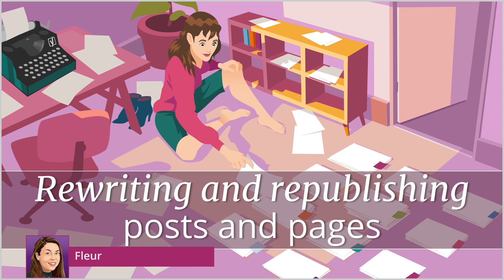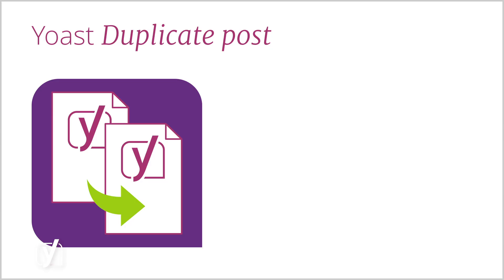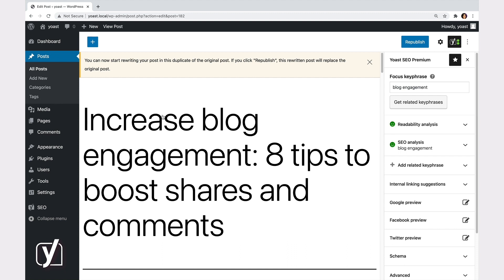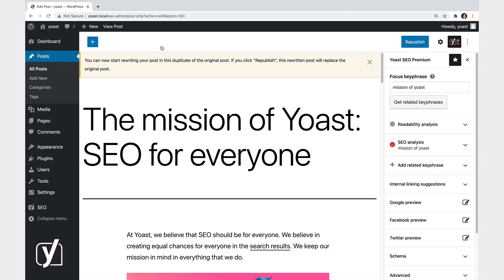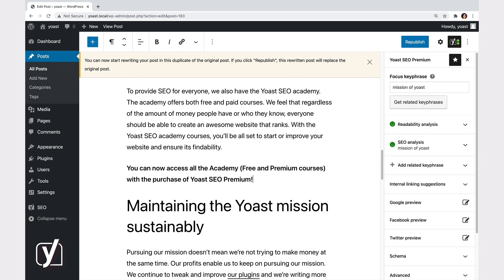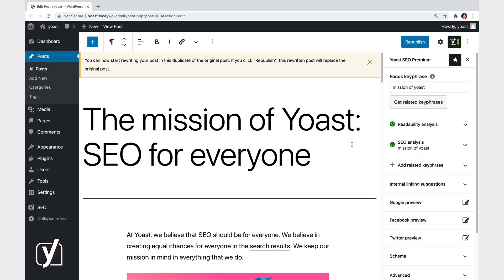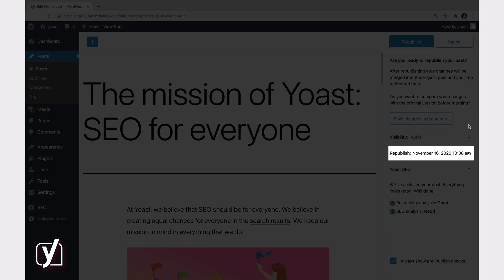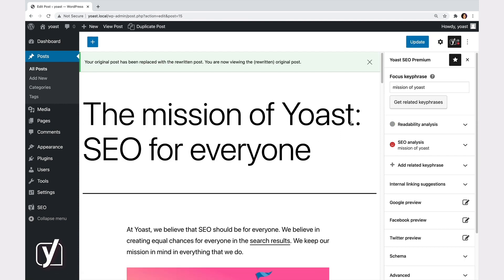New: Rewrite & Republish feature in Yoast Duplicate Post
Want to update a post without having to take cumbersome steps? Unlock the new Rewrite & Republish feature in the free Yoast Duplicate post plugin, offering you the possibility to update a post/page without taking it offline or having to take these extra steps!